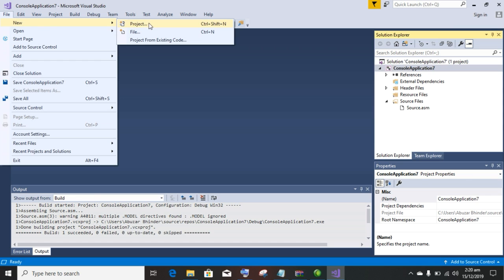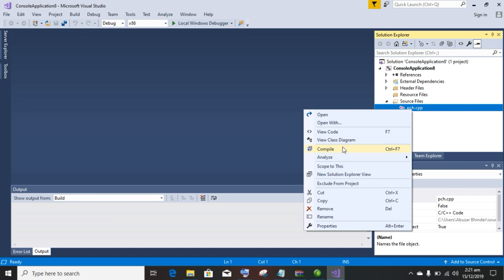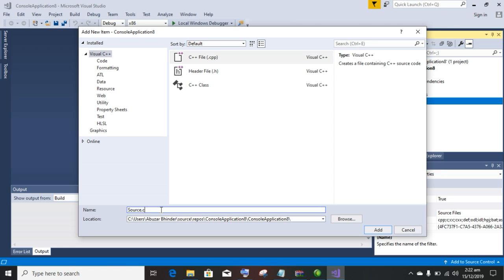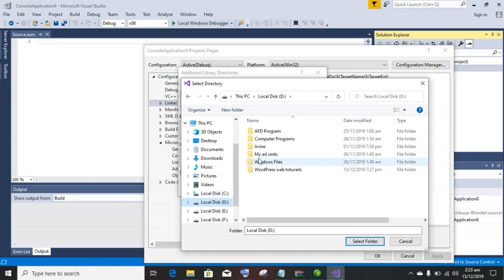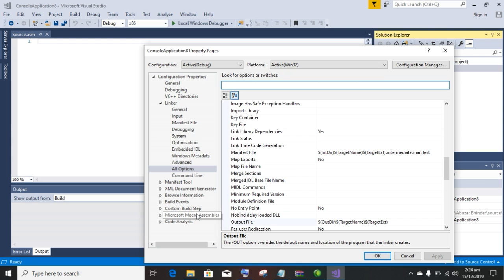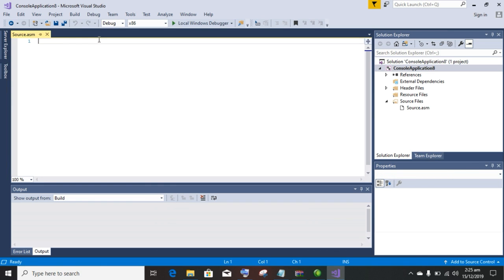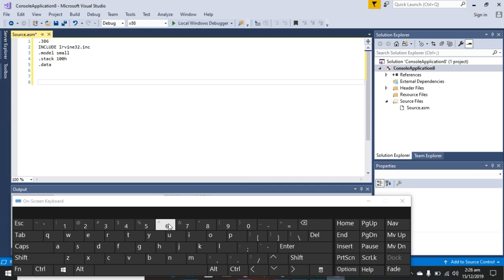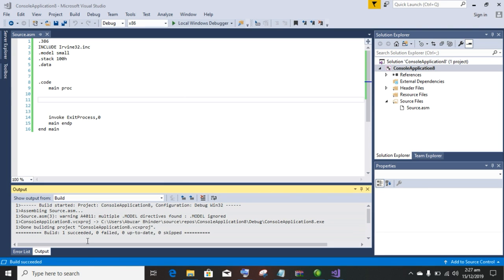How To Run Assembly Language Code in Visual Studio | Any version | Bhinder World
Hello friends In this video I will tell you about How to Run Assembly language code on your visual studio (any version). Watch the video till the end to complete the startup of assembly language code.

assembly language programming tutorial
assembly language
assembly language programming tutorial in hindi